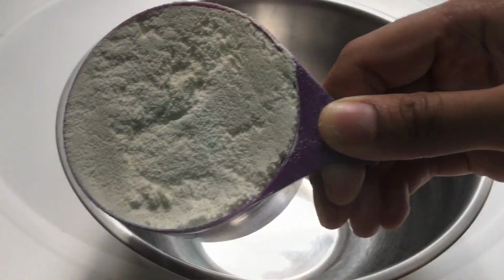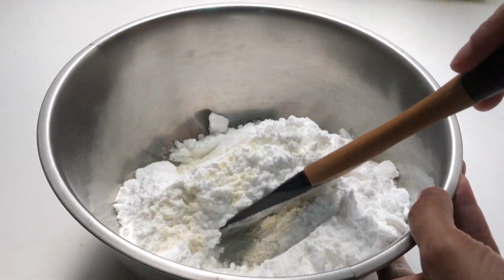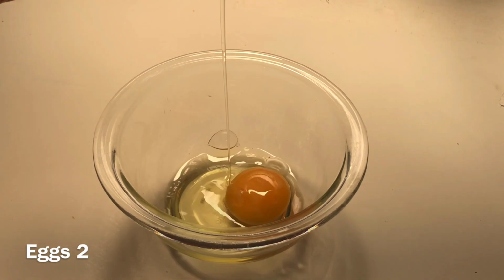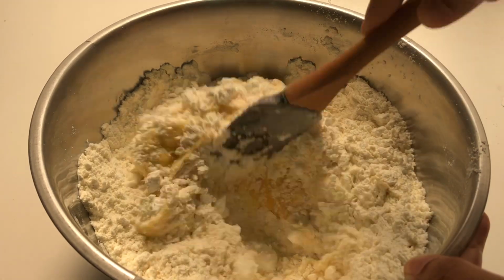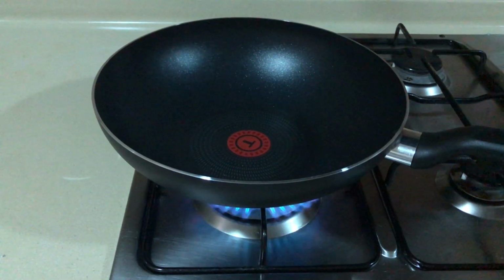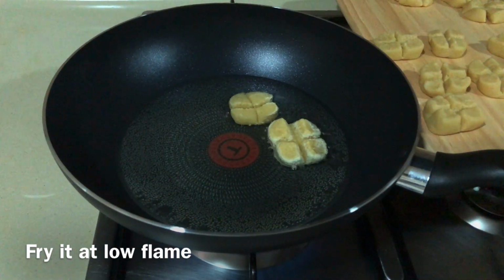Vettucake | Fried Cake | A traditional snack of Kerala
Recipe of a nostalgic Kerala snack, Vettucake.